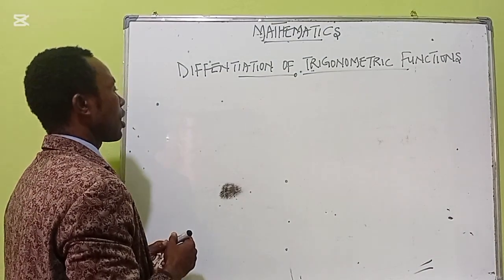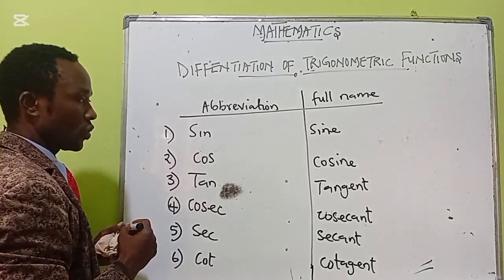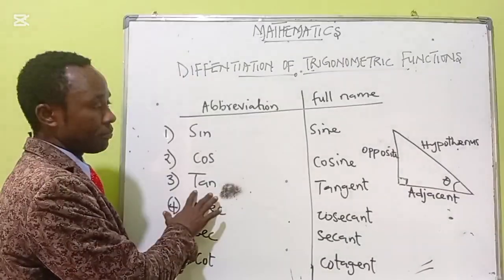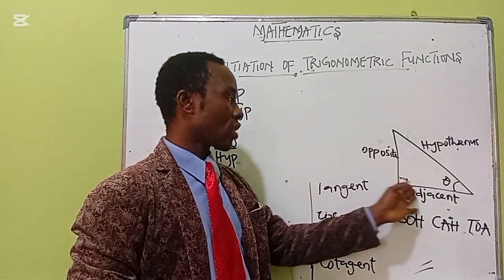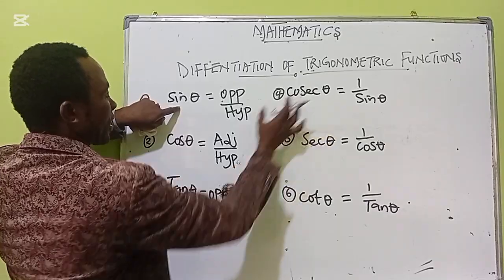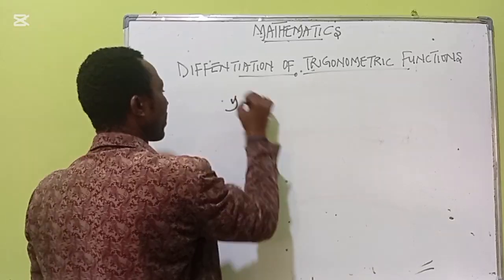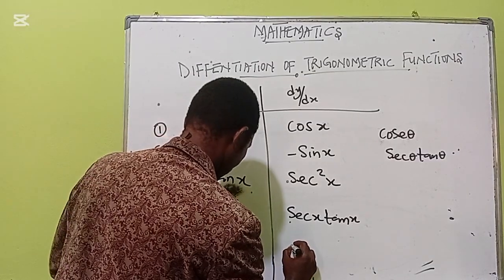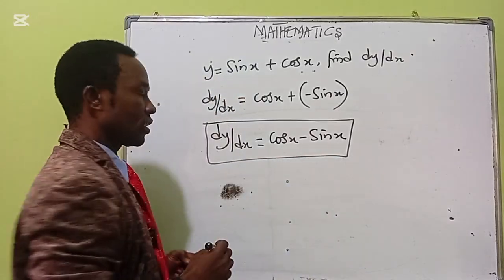Differentiation of Trigonometric Functions | Sin, Cos , Tan | JAMB & WAEC Mathematics, First Year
DIFFERENTIATION OF TRIGONOMETRIC FUNCTIONS | CALCULUS
In this lesson, we learn how to differentiate trigonometric functions using standard differentiation rules in a simple, step-by-step way.
You will learn: ✅ Differentiation of sin x
✅ Differentiation of cos x
✅ Differentiation of tan x
✅ Differentiation of cot x
✅ Differentiation of sec x
✅ Differentiation of cosec x
✅ Worked examples and applications
This lesson is useful for JAMB, WAEC, NECO, Further Mathematics and Calculus students preparing for examinations.
🎯 Watch to the end, take notes and practise the examples.